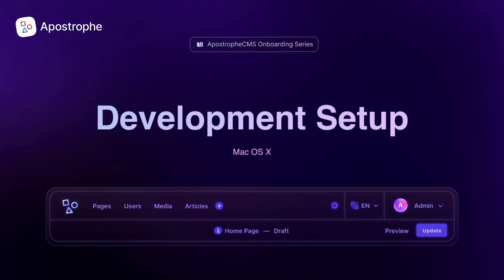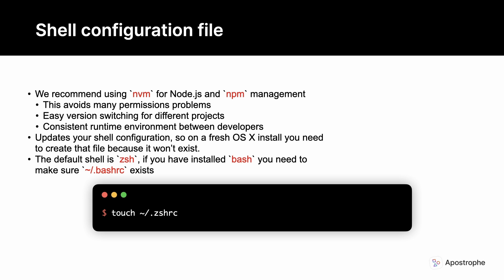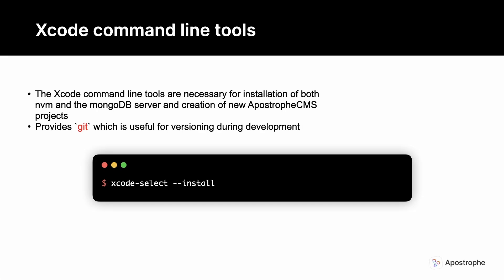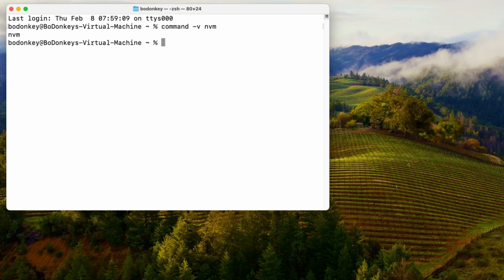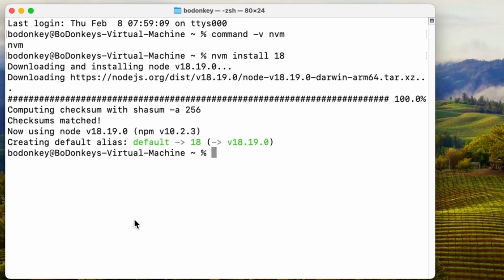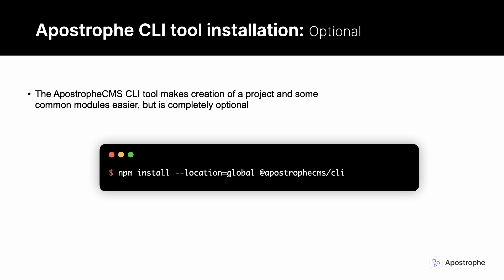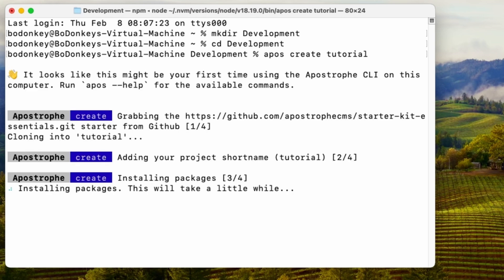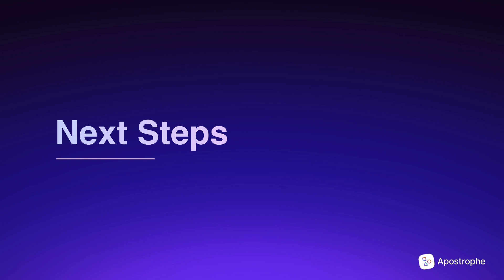Apostrophe Tutorials | Development Setup (Mac)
UPDATE: We'd love your feedback on our tutorial video series! Click the link below to fill out our 1 minute survey via Google Forms. Responses are confidential and go a long way towards helping us continue to produce more relevant, useful content for our community. Thank you!

This tutorial covers the first steps to get started. We're going to make sure your workstation is ready for development and give an overview of the Apostrophe CLI. These steps will work directly for Mac OS.

This guide, plus many more, is available in text format on our Documentation

Timestamps
0:00 - Introduction
1:08 - Node.js Installation
4:22 - MongoDB Installation
7:23 - New Project Creation